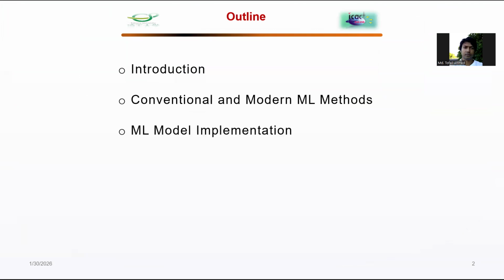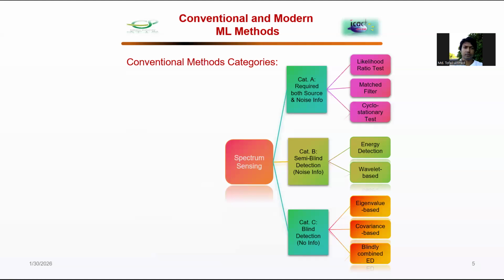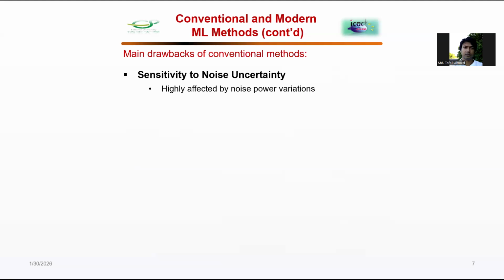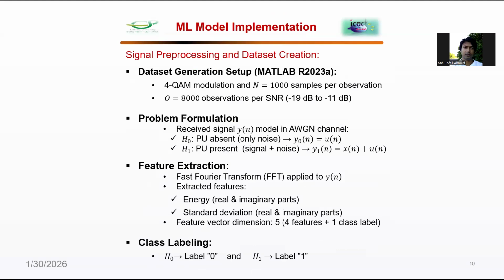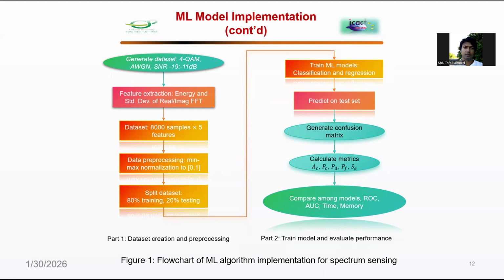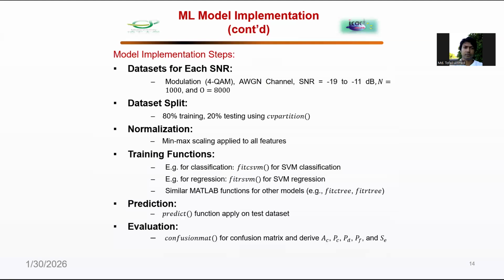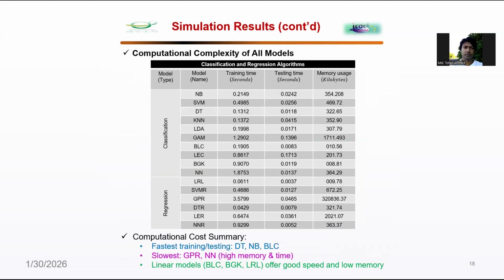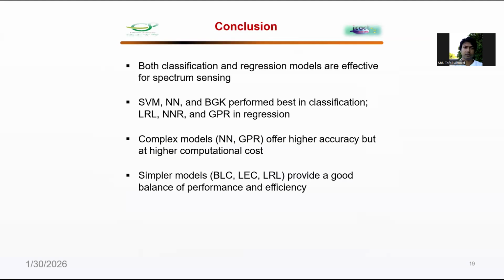ICACT Conference 2026 ID-20260241 ML Algorithms for Intelligent Spectrum Sensing in CRNs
Conference Paper Title: "A Comparative Analysis of Machine Learning Algorithms for Intelligent Spectrum Sensing in Cognitive Radio Networks"
Conference Name: "The 28th International Conference on Advanced Communications Technology (ICACT 2026)".
Date: Feb. 8 (Sun) - 11 (Wed), 2026.
Venue: Phoenix Park Hotel, Pyeong Chang, Korea